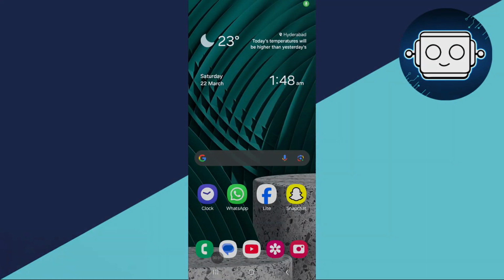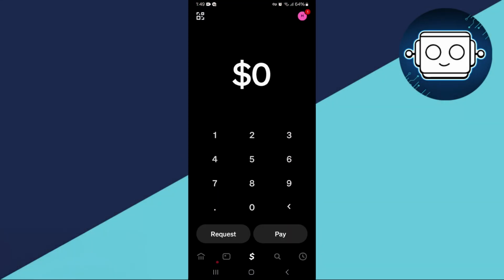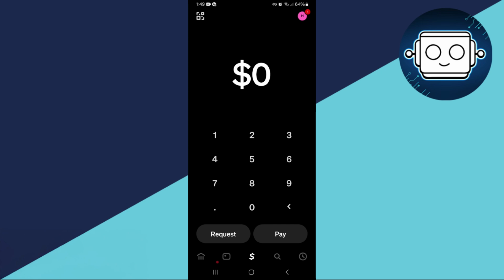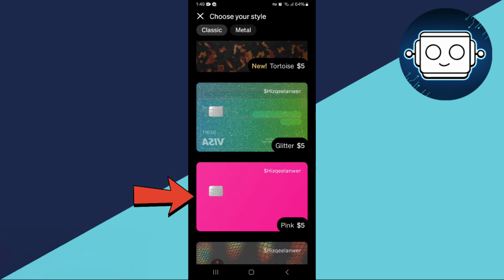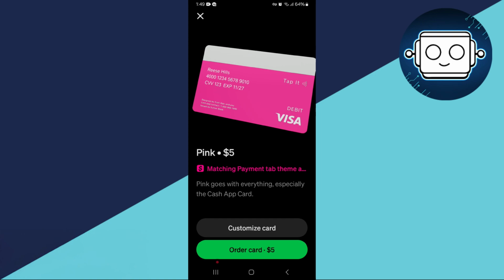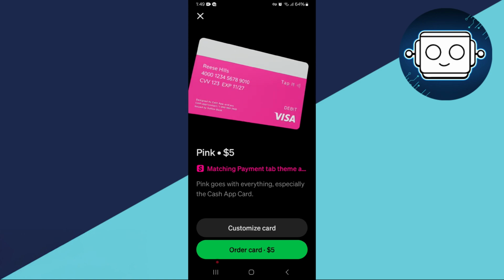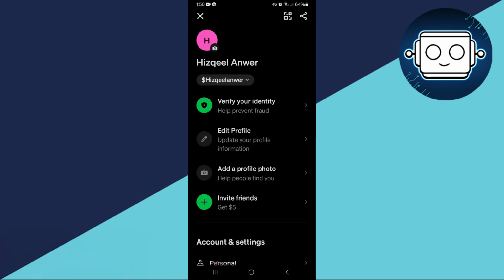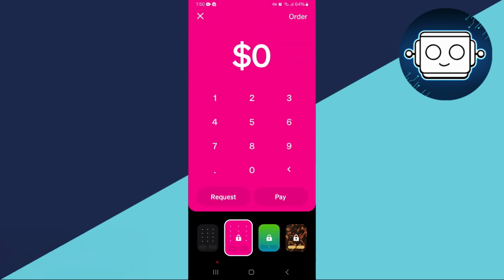How To Change Backgroud Color To Pink On Cash App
In this video, I’ll show you how to change the background color to pink on Cash App step by step. Whether you’re customizing your Cash App theme or looking for the pink card design, I’ll guide you through the easiest way to do it.